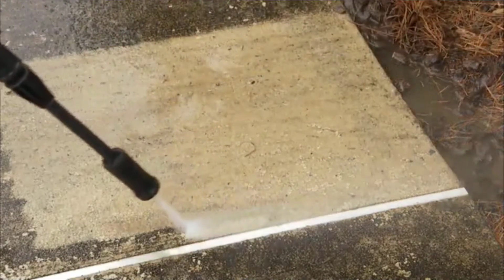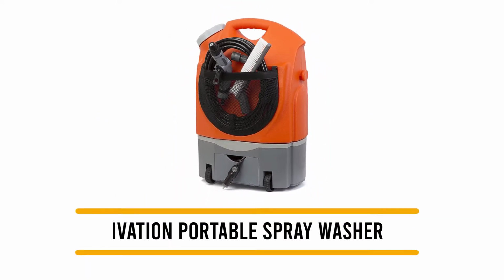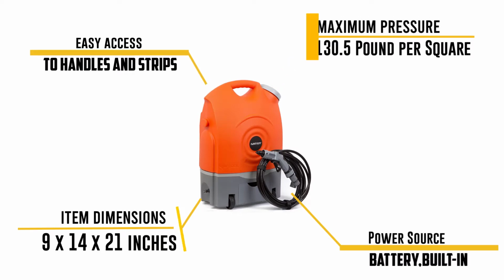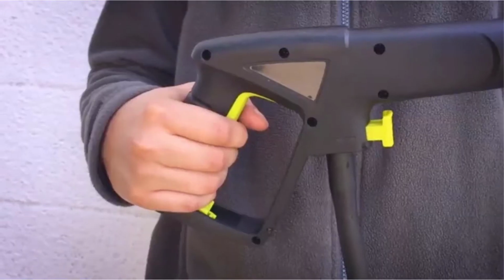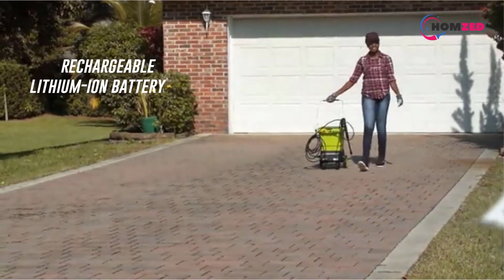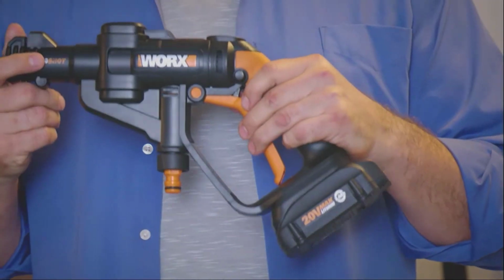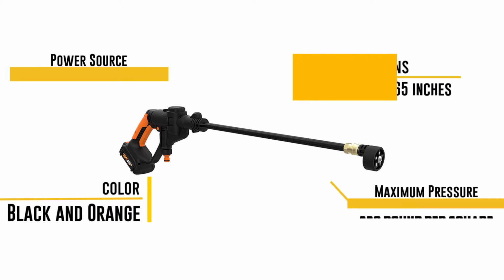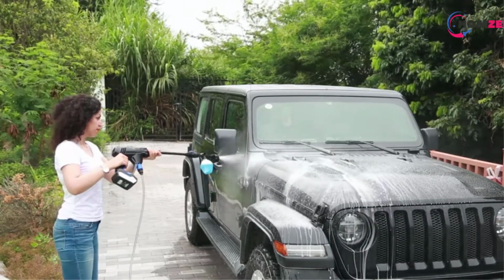Best Cordless Pressure Washer 2024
👉 Amazon Best Seller

00:00 - Intro

0:46 - 5. Ivation Multipurpose

1:29 - 4. Sun Joe SPX202C

2:20 - 3. Sun Joe SPX6001C-XR

3:17 - 2. WORX WG625

4:16 - 1. BERGWERK Cordless Power Cleaner